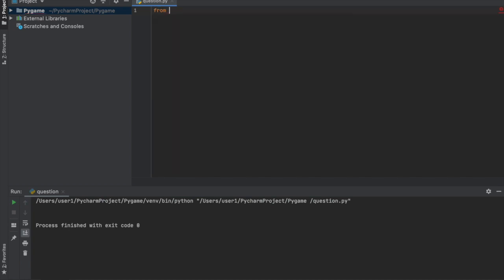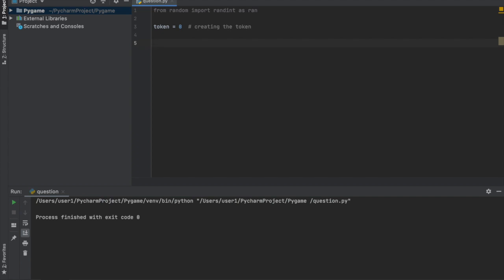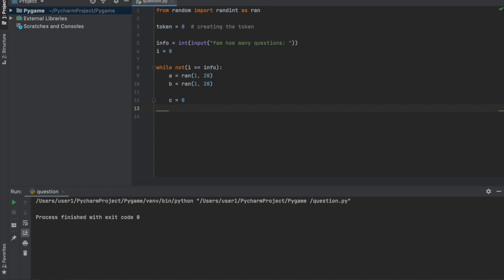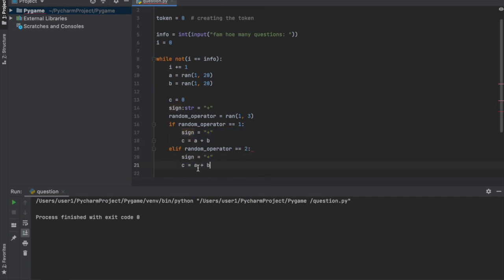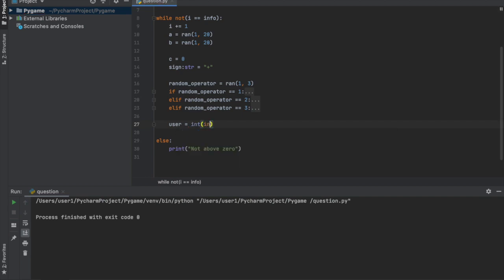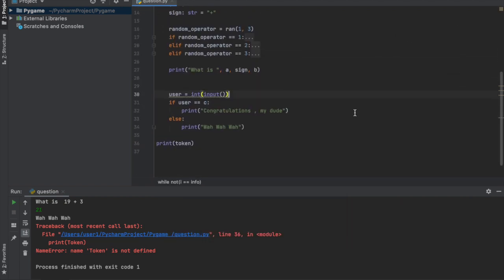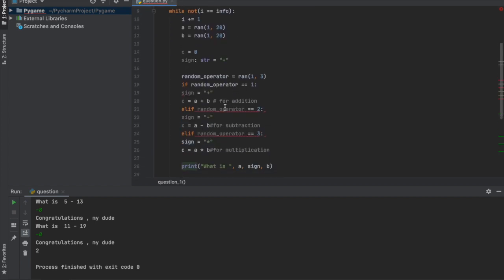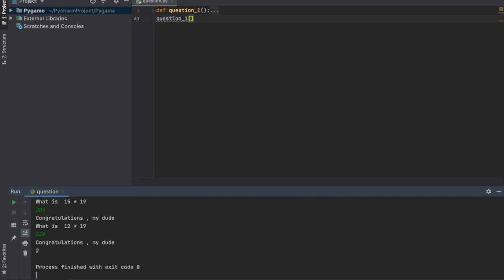That Question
This video is about an answer to the question I gave you guys for the 2nd last tutorial